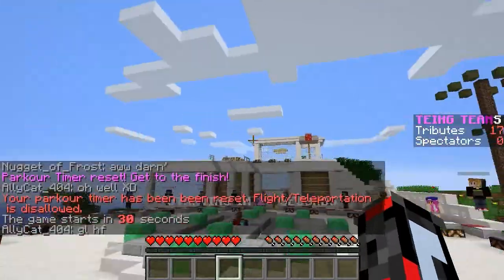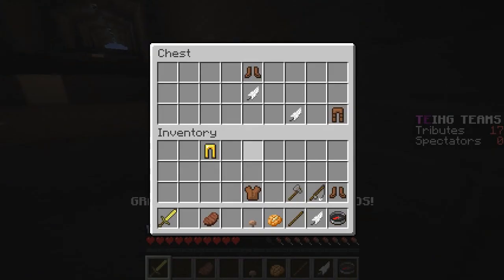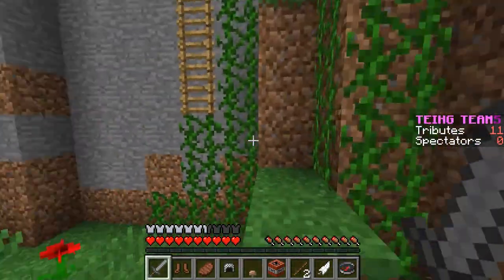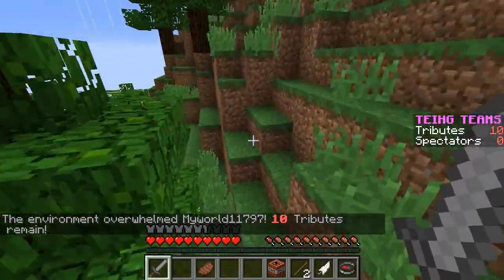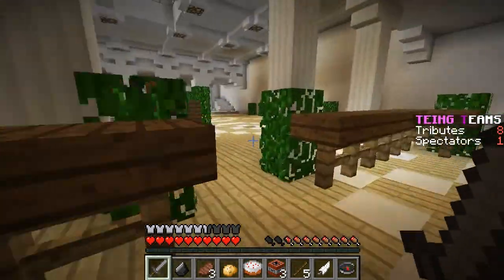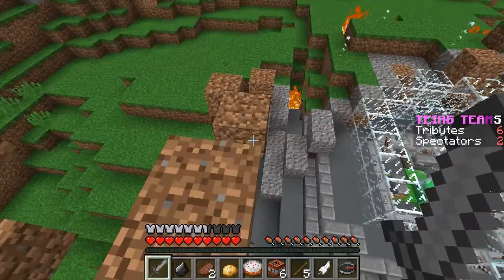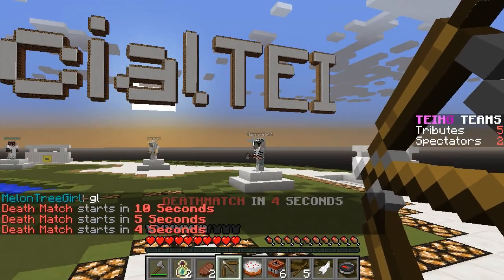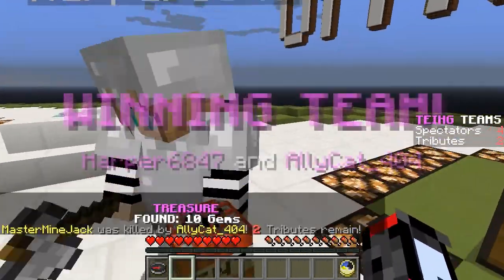[1]Minecraft Minigames: Hungergames on The Enchanted Isle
Welcome to Minecraft Minigames!
Today I start off the new series by playing hungergames on TEI!

Welcome to The Builders Dimension!

►People
- None

►Server Ip
- play.theenchantedisle.net

►Comment of the Video
Sk8rboiyo